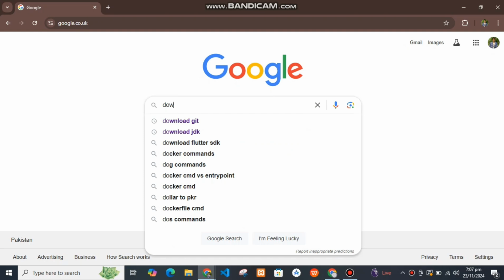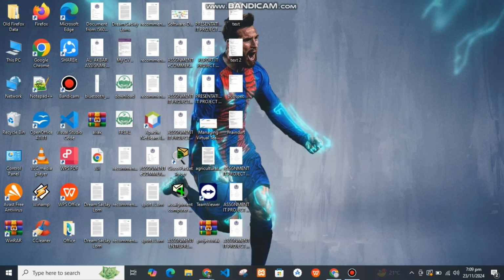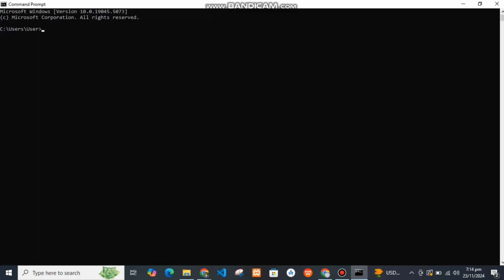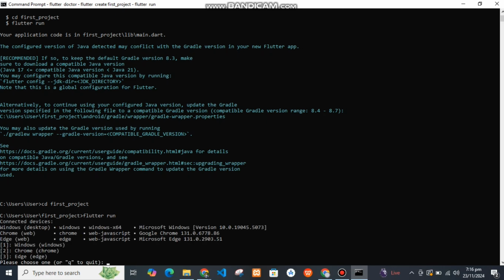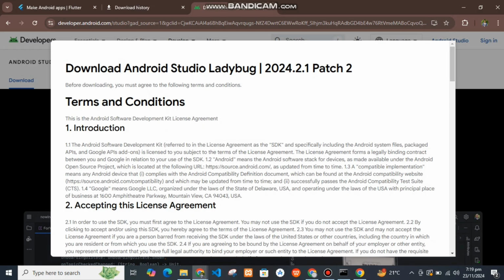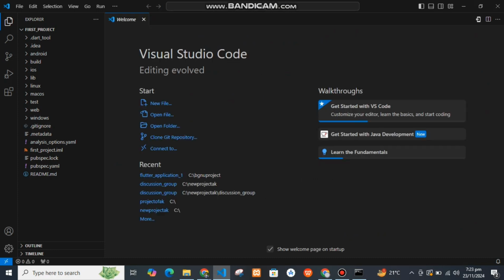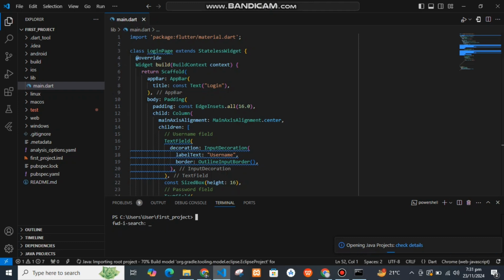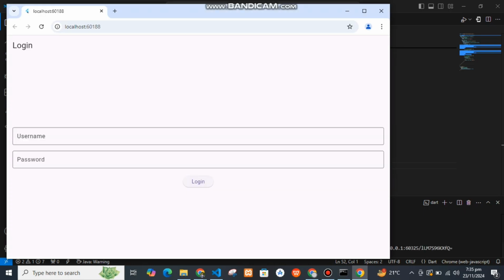How to download Flutter and how to create your first flutter project...